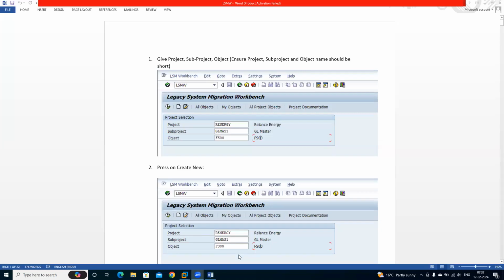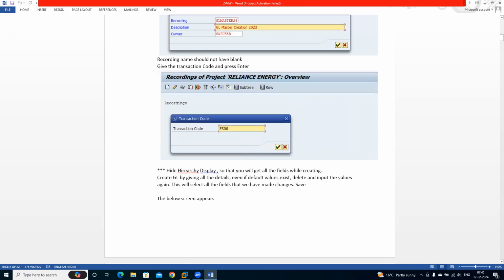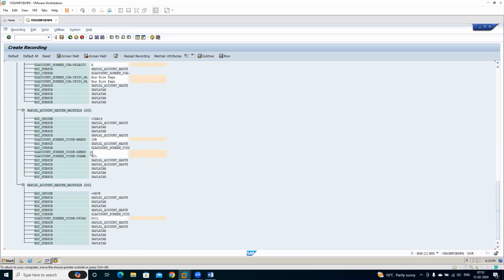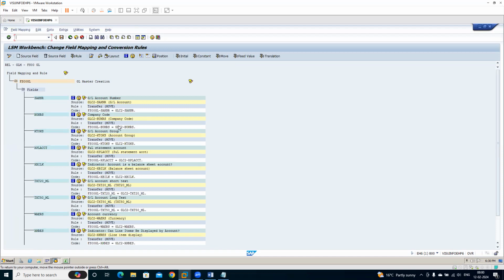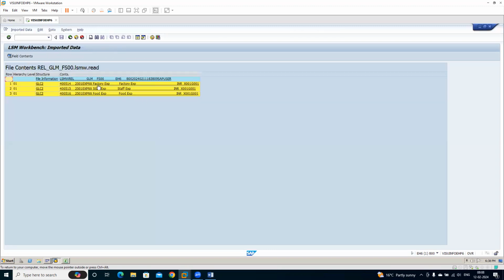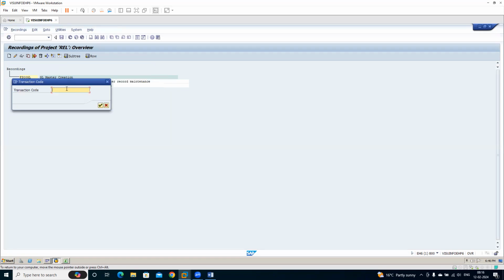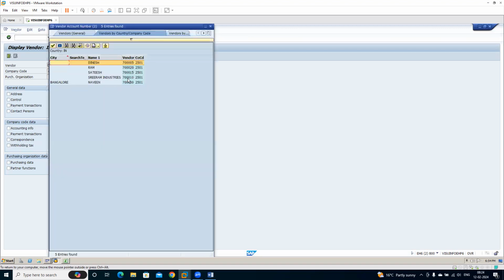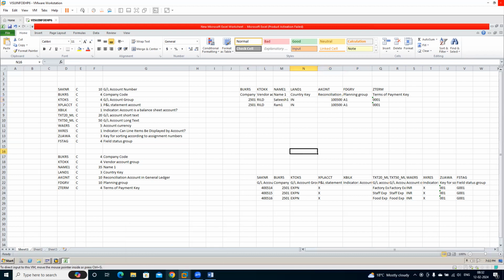LSMW GL & Vendor Master Creation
Configuration & Creation of Vendors
Vendor Master Creation
LSMW & GL Transfers